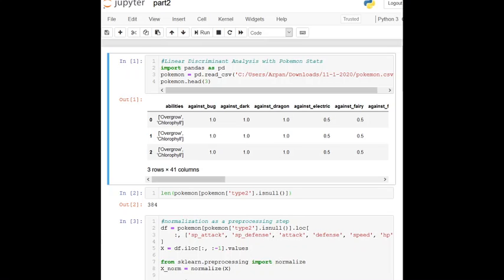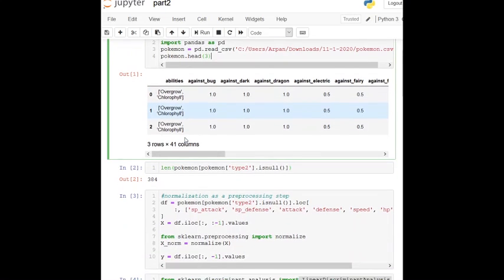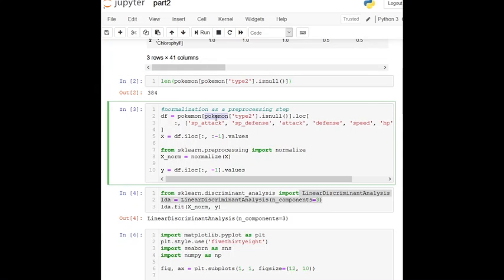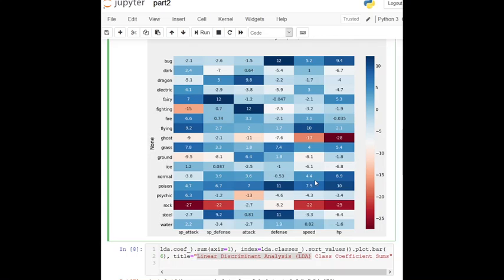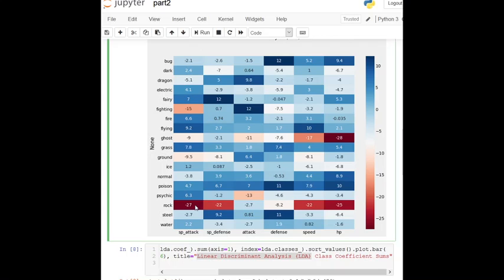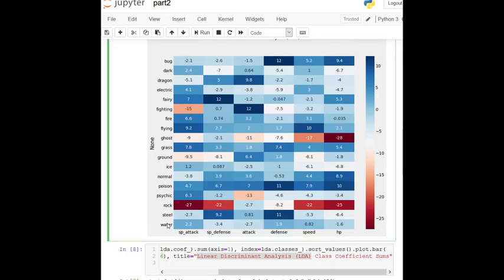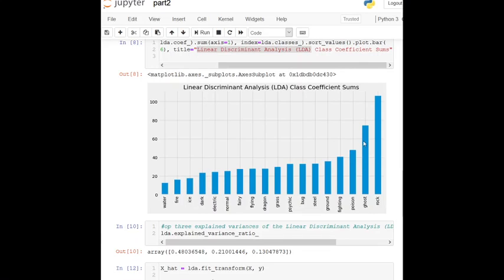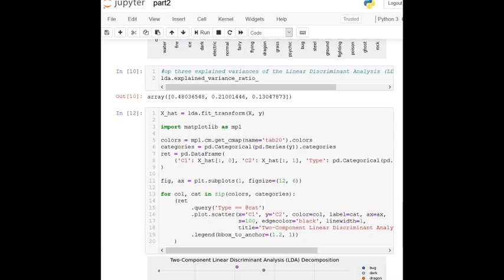Video Part 2